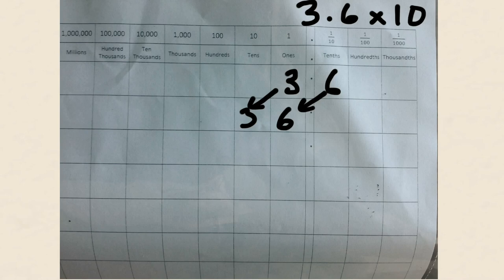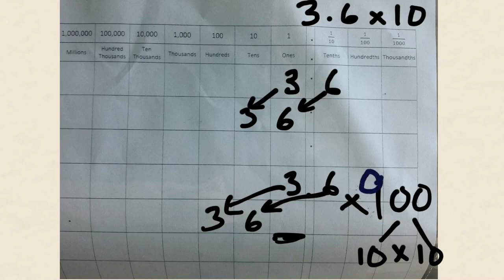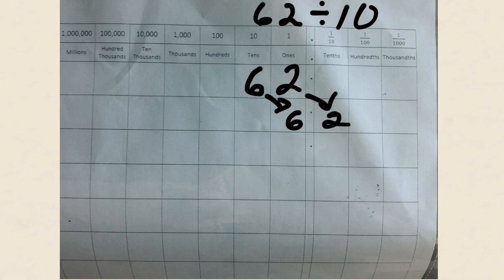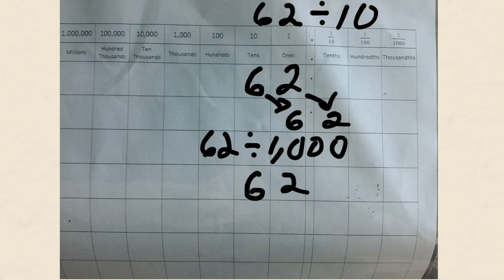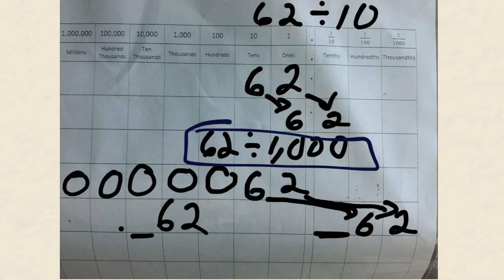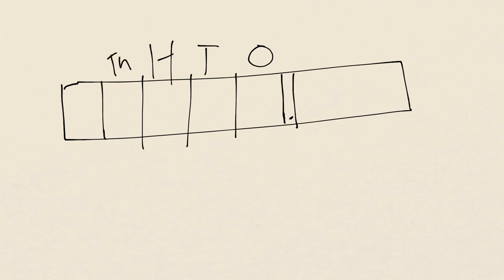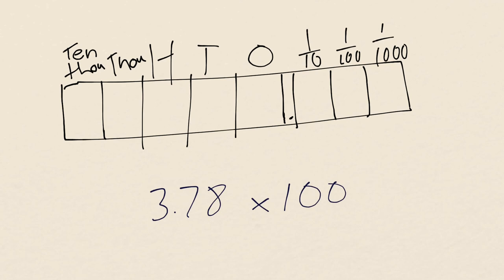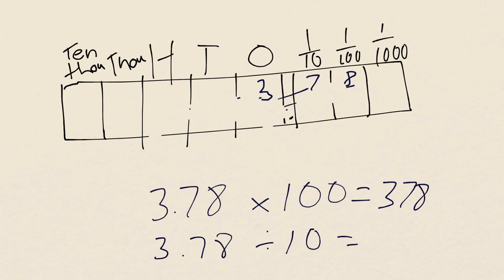Module 1 Lesson 1 Homework Help (Grade 5)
5th Grade Module 1 Lesson 1 Homework Help